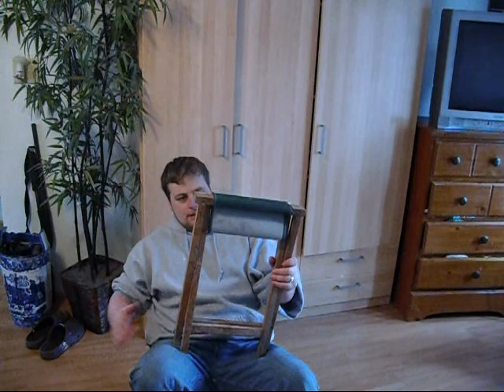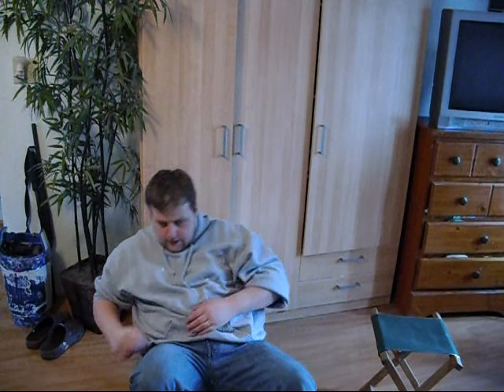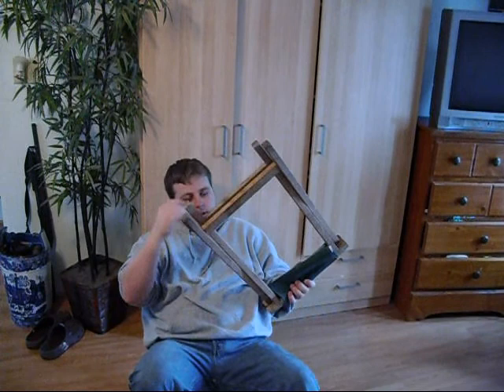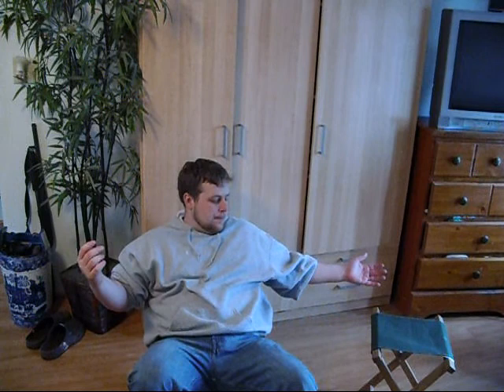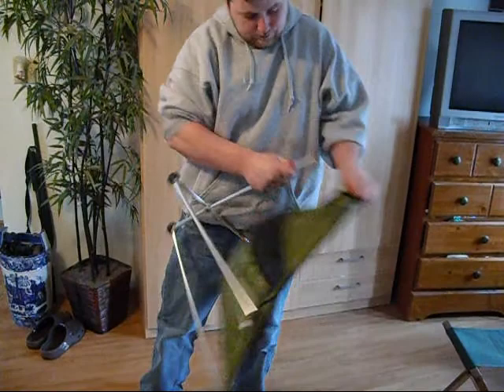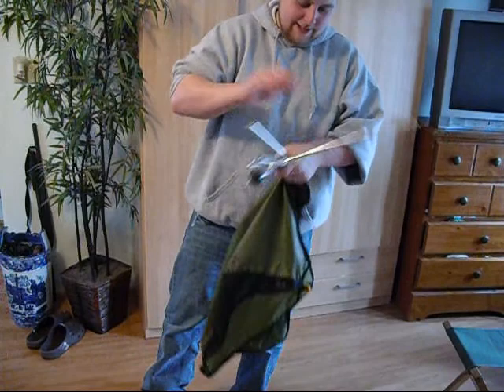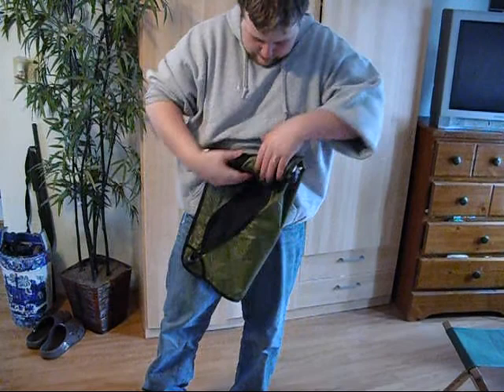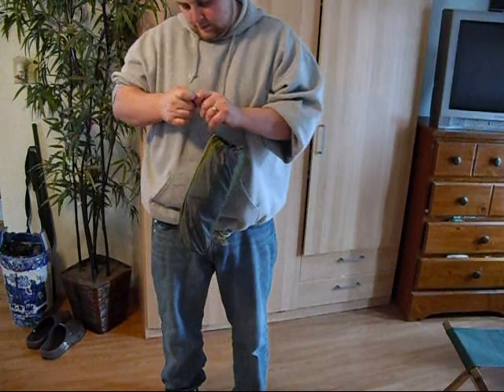alite monarch butterfly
a review of the alite monarch butterfly 18 0z.chair